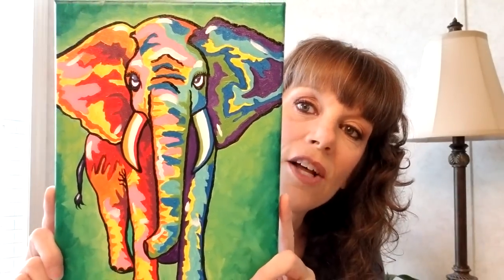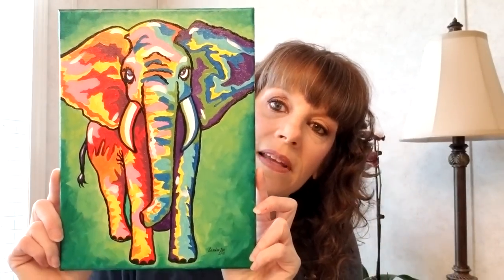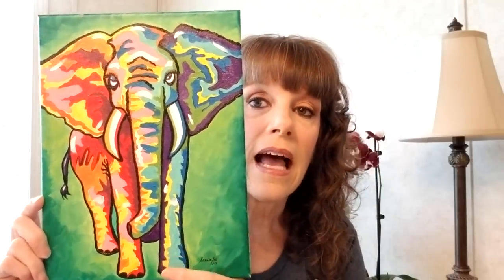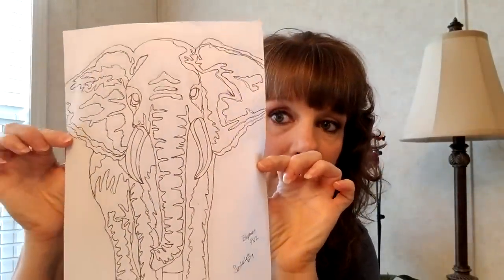(338) FUNKY ELEPHANT Tutorial Available Now with Sandra Lett 070619